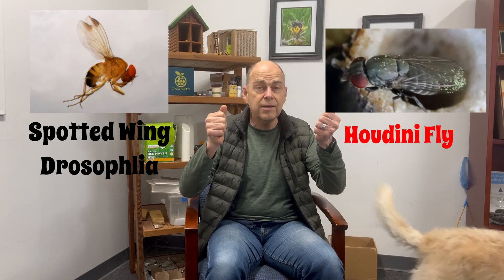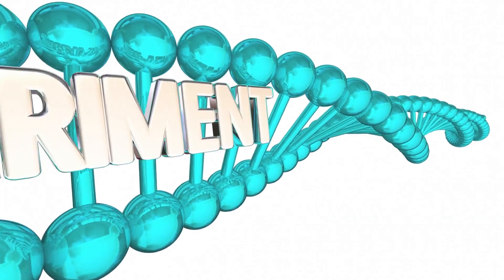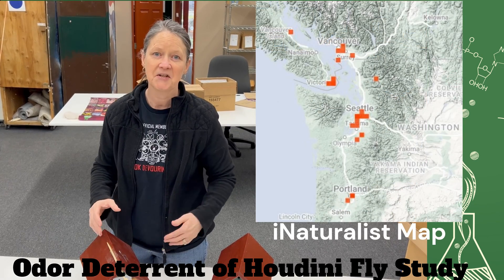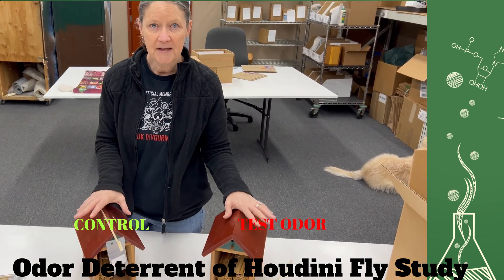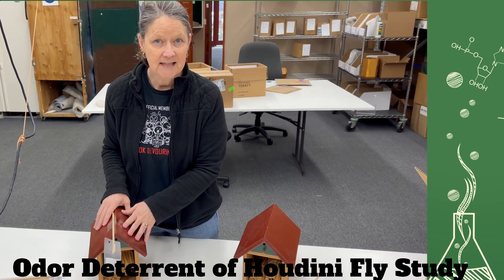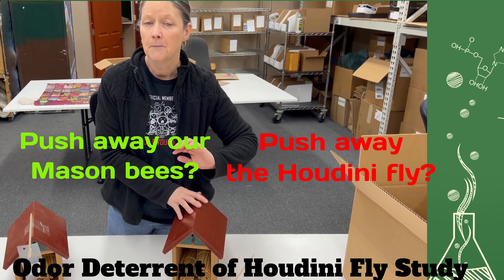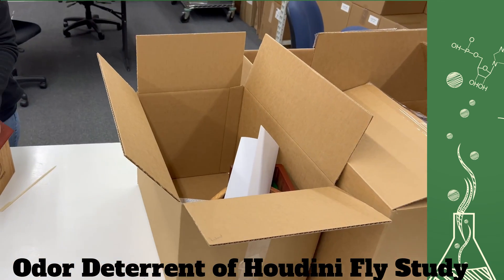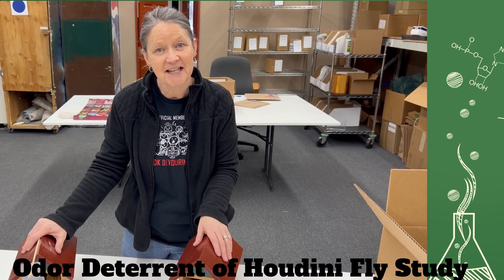Odor Deterrent Houdini Fly Study: Prepping the Experiment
The Houdini Fly, a kleptoparasite, is spreading across the United States. With Dr. Katie Buckley's and the USDA's help, we were sent a pungent compound that attracts the Houdini Fly.

Our experiment takes place in the Pacific Northwest, where there are areas that have the Houdini Fly. Five volunteers will receive Mason bees and two bee houses to place in their yard: one without the odor deterrent (control) and one with the odor deterrent (variable). At the end of the season, we'll be able to answer: "Will it push away the Houdini Fly without pushing away Mason bees?"

The Houdini fly, named after its unique method of escaping from bee nests, parasitizes mason bees. Female Houdini flies lay their eggs in nest cells before the female mason bee can seal the nest. The fly larvae quickly hatch and consume the pollen loaf before the mason bee larvae, which causes them to starve. Once development is complete, the adult Houdini fly inflates its head to break through the mud walls to escape.